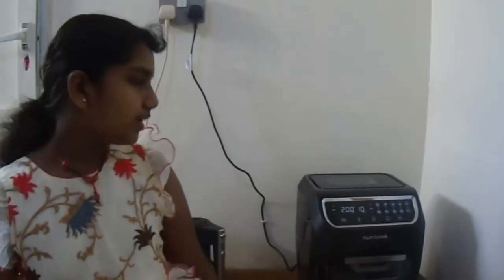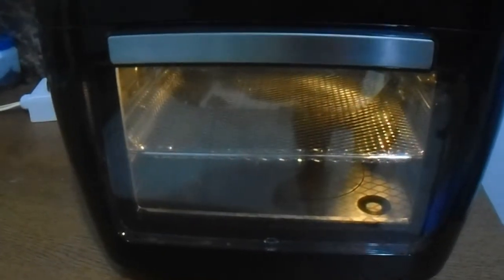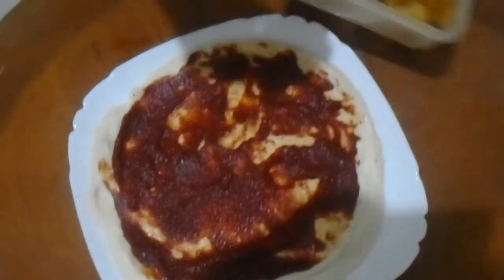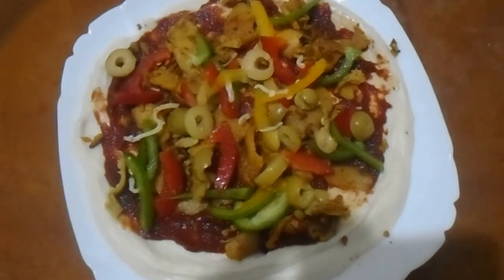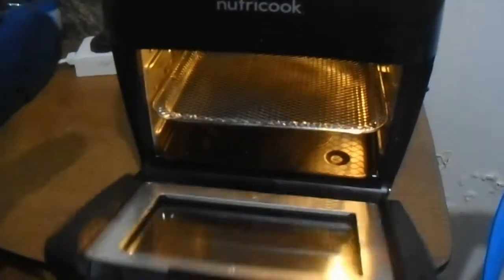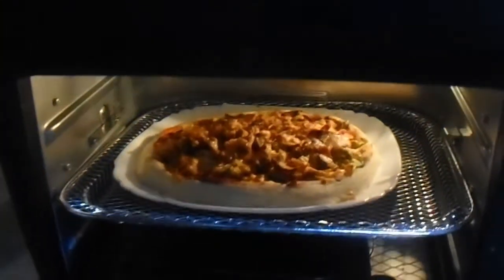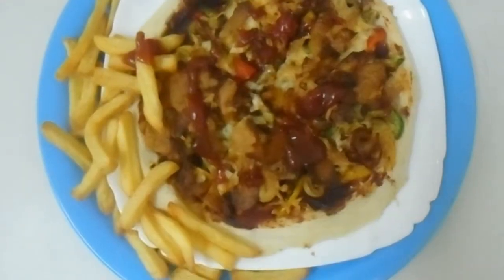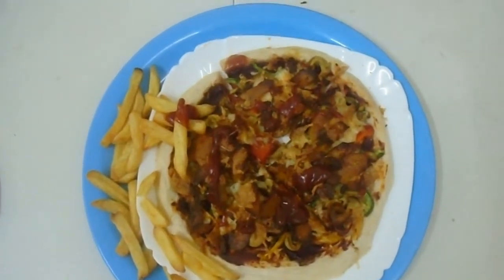Chicken Pizza with nutricook air fryer oven/Easy homemade chicken pizza/ABC Sisters creative ideas